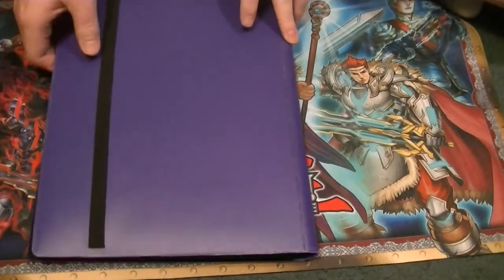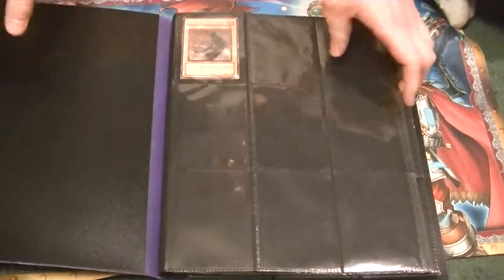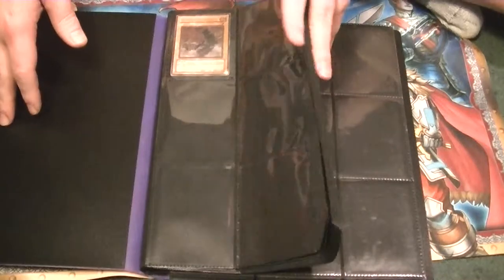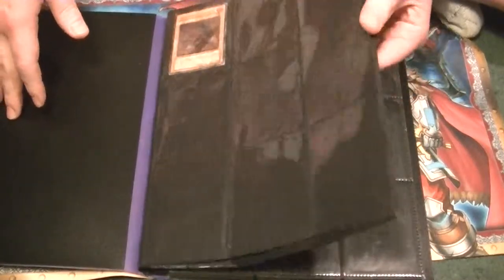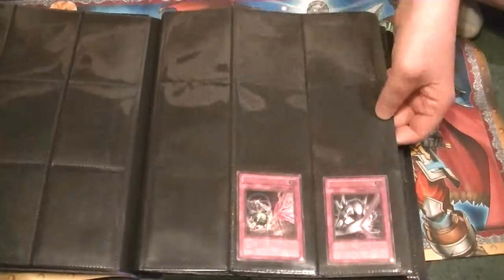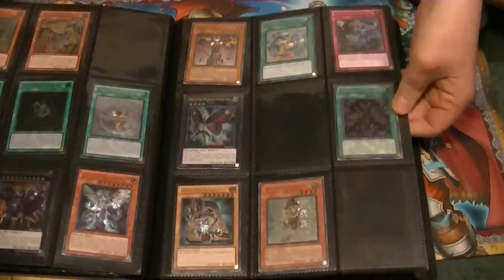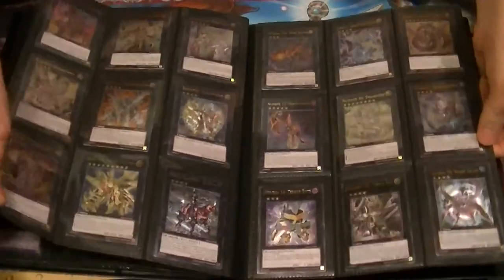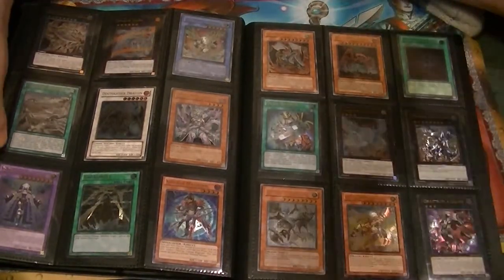Ultimate Rare Hunters Episode 1